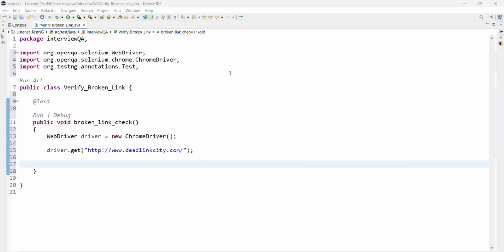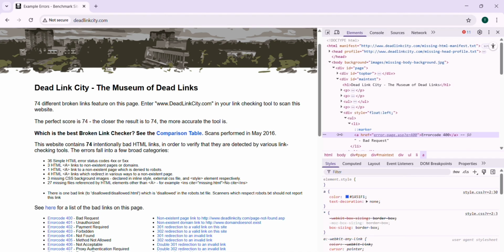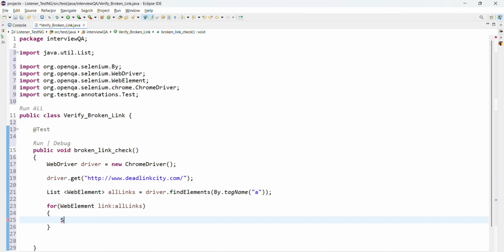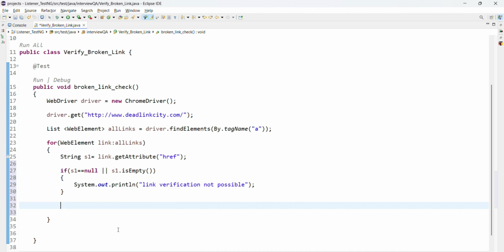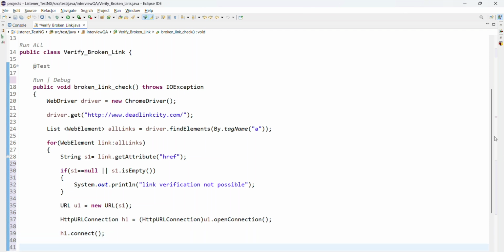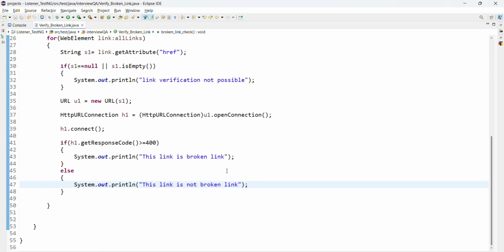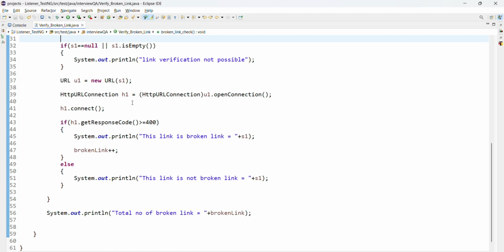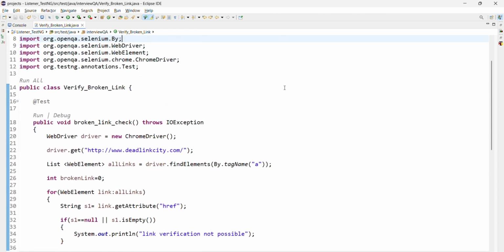Verify Broken link using Selenium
Interview Question - Verify Broken link using Selenium